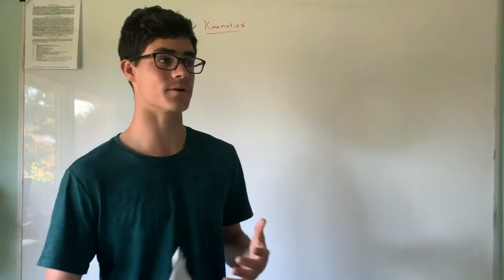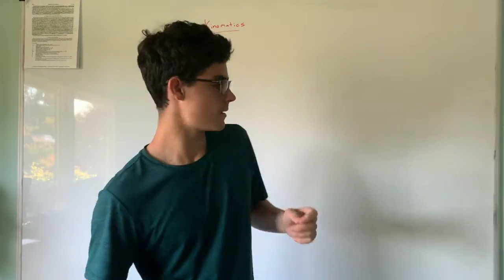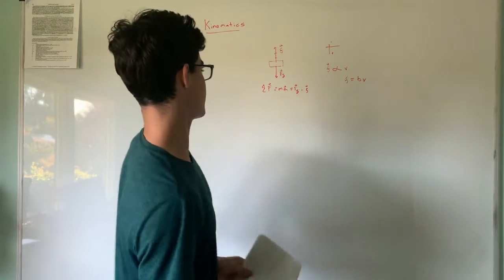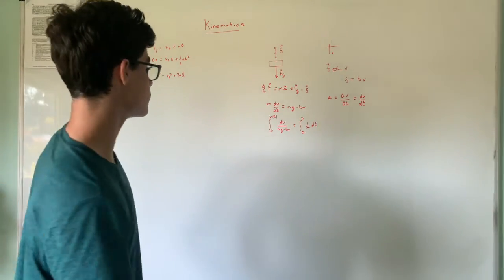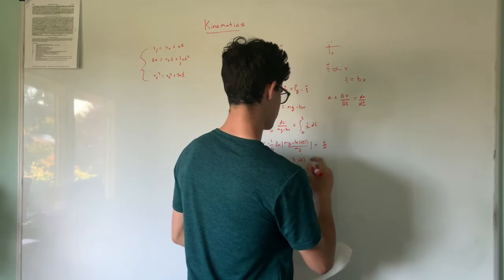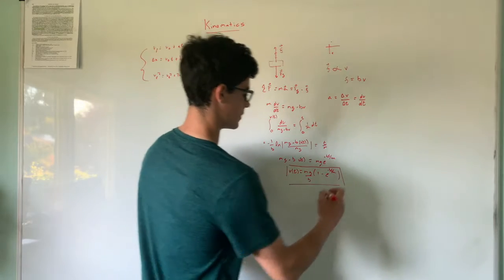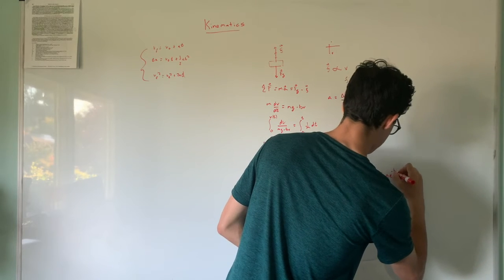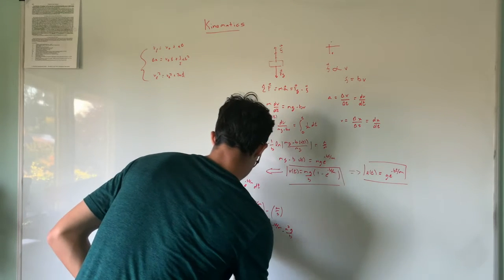Kinematics: An Overview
An overview and description of kinematics and going through a problem on a variable friction force. Going through the process of a kinematic problem and potential techniques on how to approach these problems. Let us know if there is anything you would like us to cover.